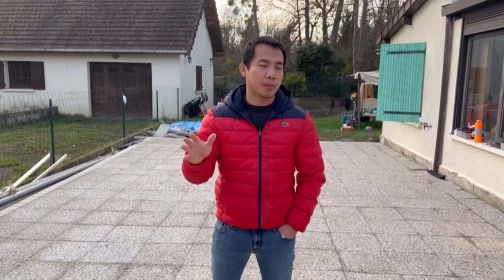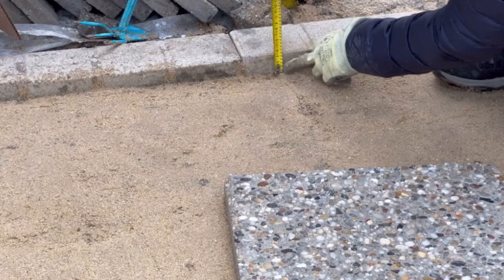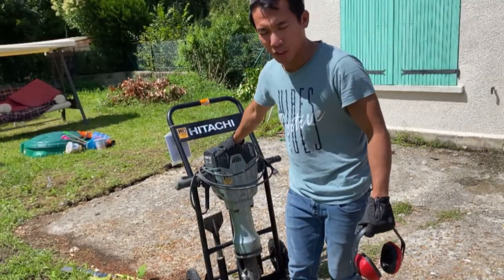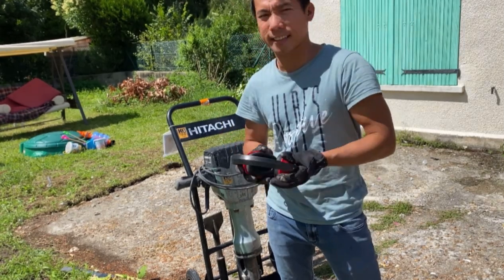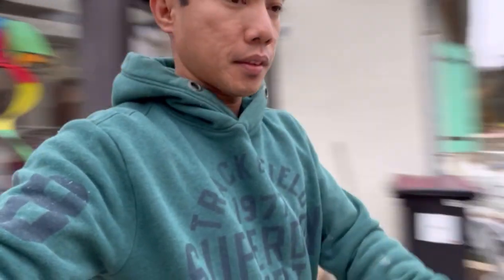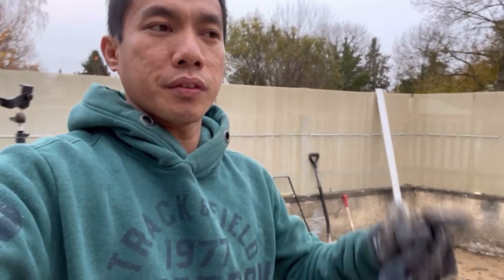HOW TO DIY YOUR TERRACE ALONE DURING WINTER VLOG#39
HOW TO DIY YOUR TERRACE EVEN AT WINTER? (Start to finished)
VLOG#39

- IN THIS  VIDEO:

- demolishing old concrete flooring
- Flattening soil for first base
- Installation of fabric filter géotextile
- Compacting soil using soil compactor
- Compacting sand using soil compactor
- Sand laying
- Paver installations
- Cutting edges of paver for terrace finishing
- Creating sand and cement as mix for covering the paver gap
- Border installation for the terrace making
- Cleaning terrace flooring using high pressure gun.
-                                                               Sand materials supply from the store of  LEROY MERLIN

No intended for Copyrights claim or infringement the music use in this video is not mine and i fully give credits and acknowledge the owner and the artist. For the source of this music check out the link provided.

Musician: Jeff Kaale

Our T-SHIRT ( RURU MARTINEZ & Diana DESIGNED ) is available to order!!!

Shopee: ARM.Thrift Shop (angelreay.martinez)

[PLEASE ALSO SUPPORT AND CHECK THIS OUT]

It will be a big help for my Channel to grow.